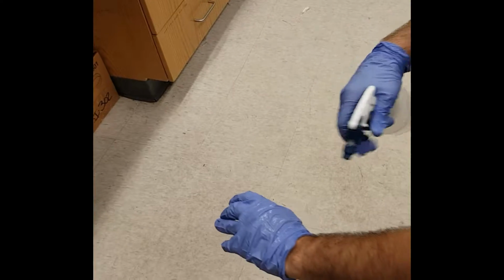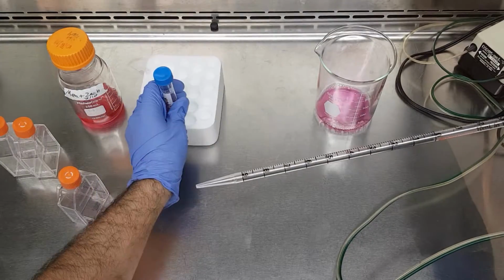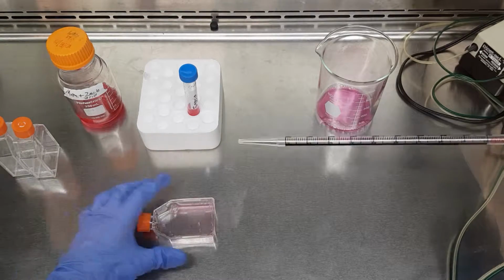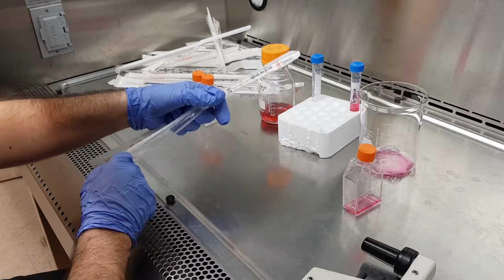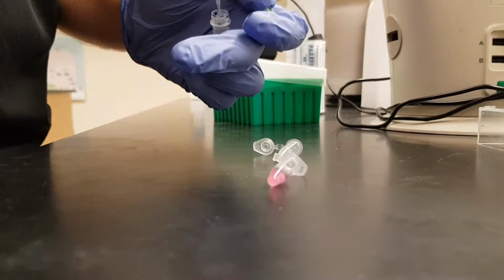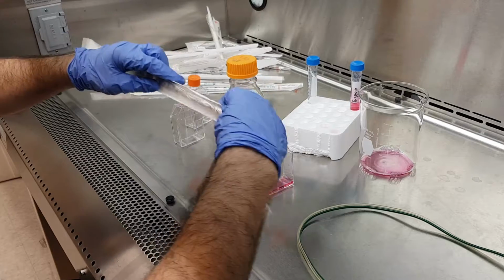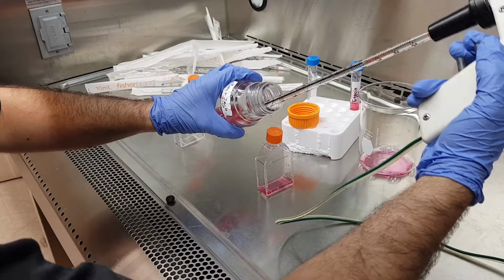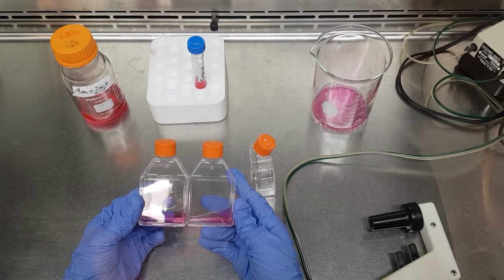Passaging Cells Technique-Bio 513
The protocol for passaging cells